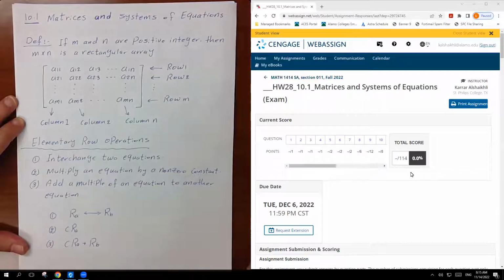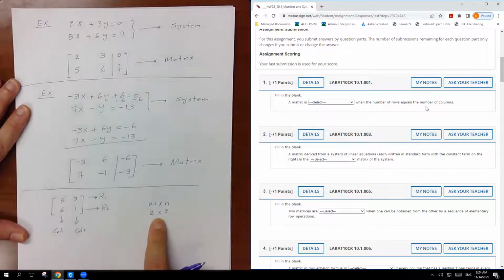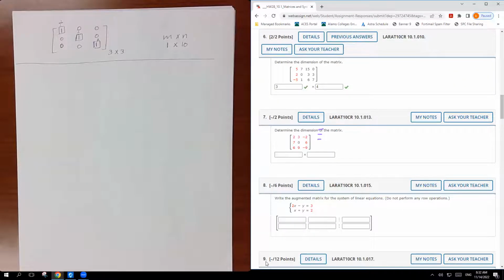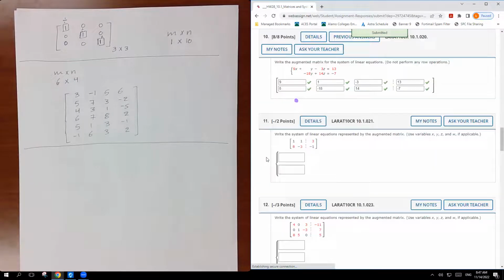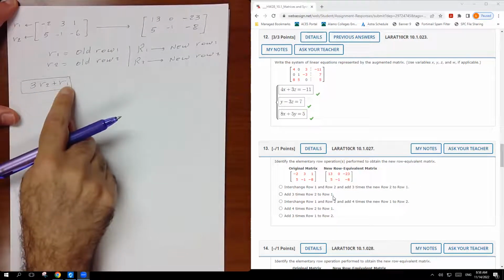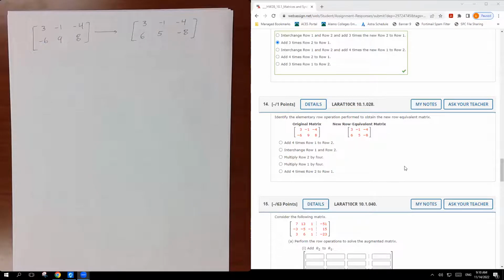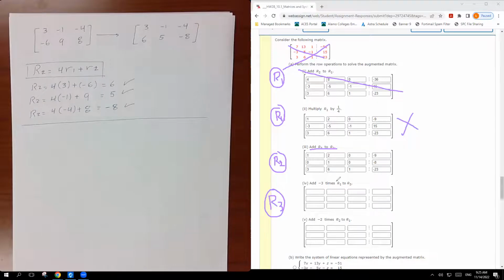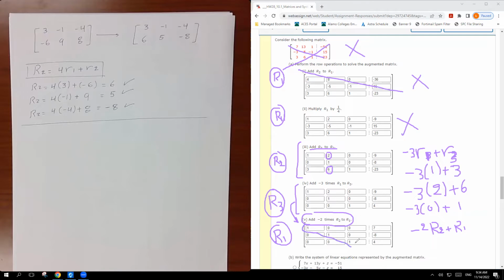10.1 Matrices and Systems of Equations Part 1 (Math - 1414)